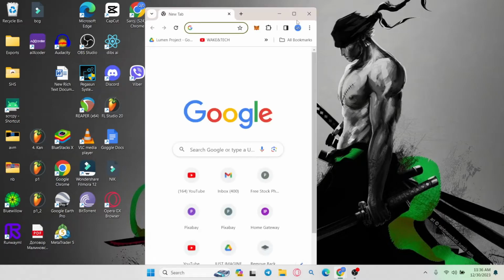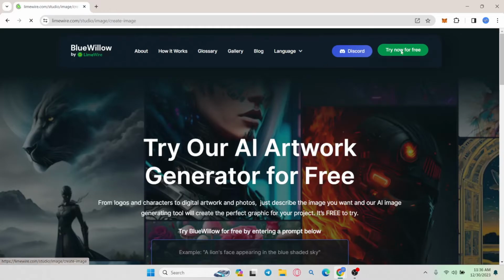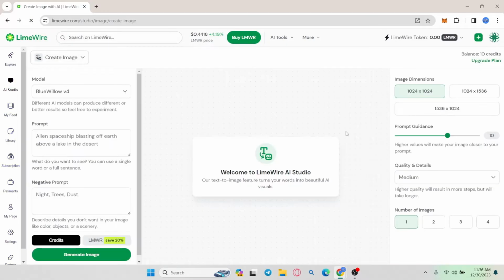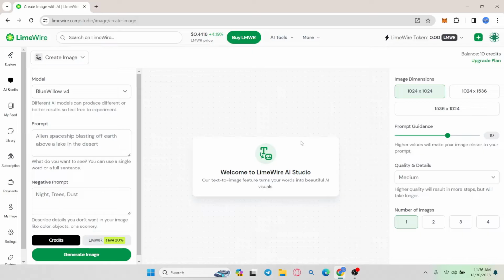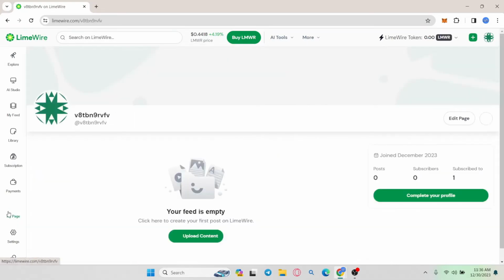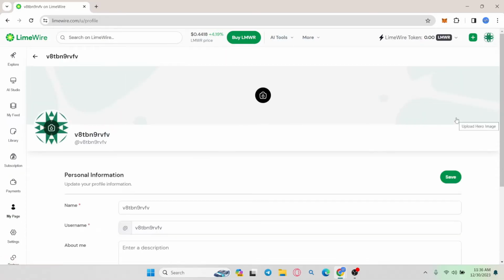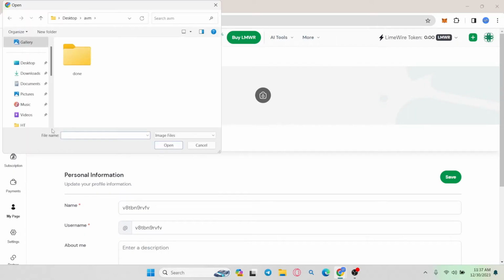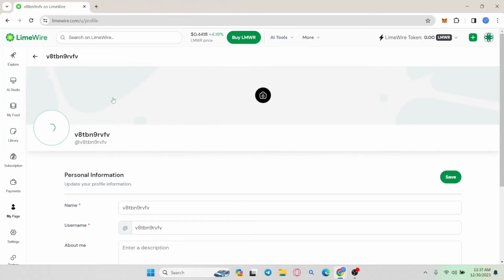How to Change BlueWillow AI Profile Picture 2024?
Today's tutorial is all about personalization as we guide you through the simple yet impactful process of changing your BlueWillow AI profile picture in 2024. Whether you're looking to refresh your avatar or add a unique touch to your BlueWillow AI account, join us as we walk you through the steps for updating your profile picture. From navigating the BlueWillow AI platform to selecting and uploading your desired image, we've got every detail covered.